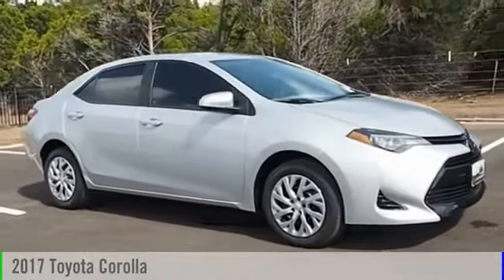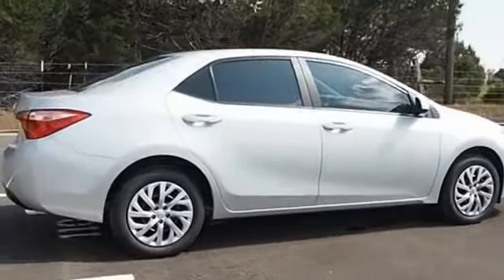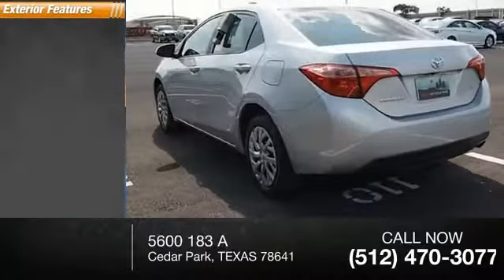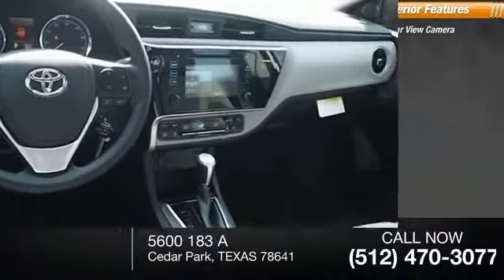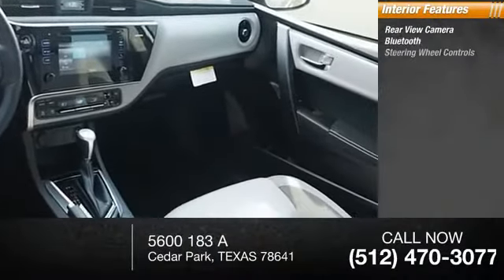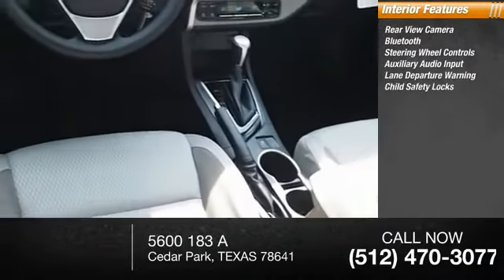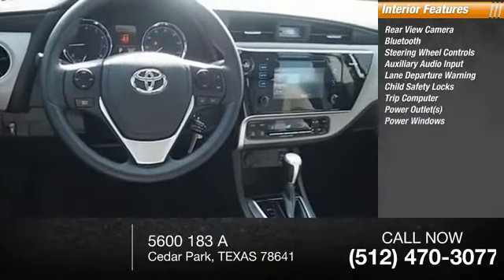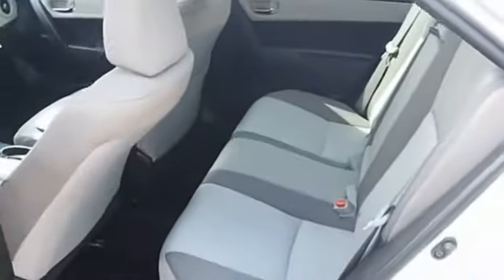2017 Toyota Corolla Cedar Park TEXAS 00010035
2017 Toyota Corolla LE

Don't miss this 2017 Toyota Corolla. It's equipped with great features. You'll want to take this  home. Make a great choice today.